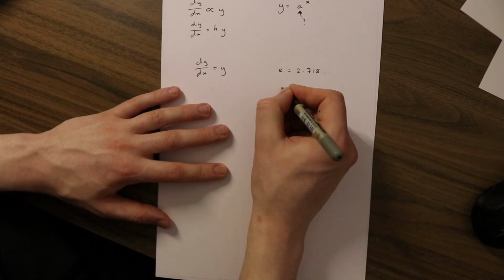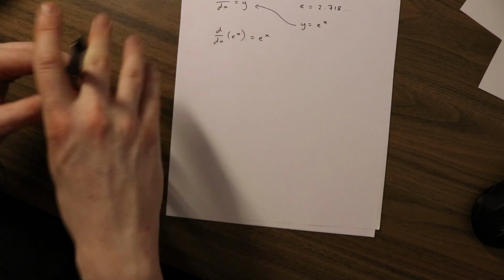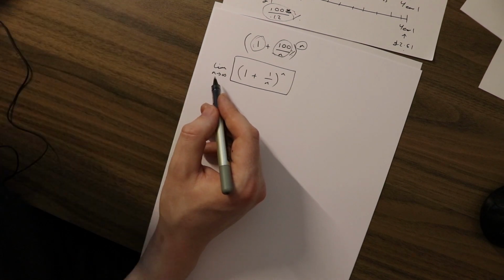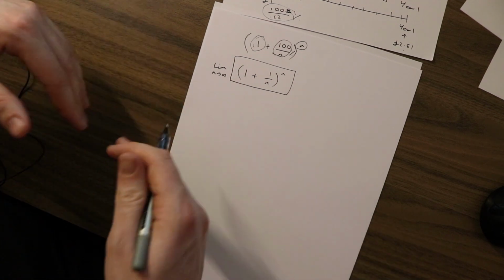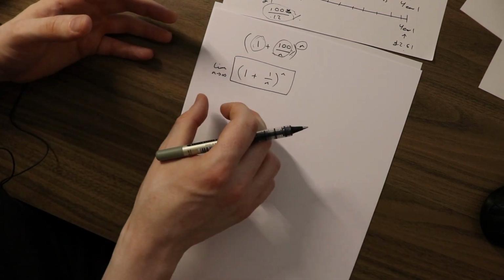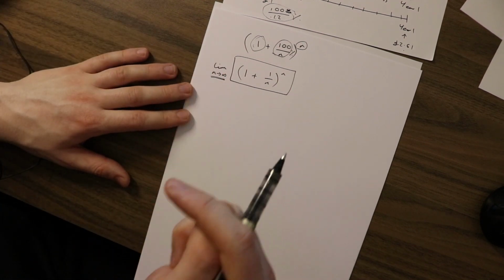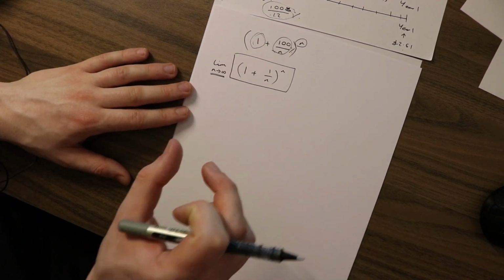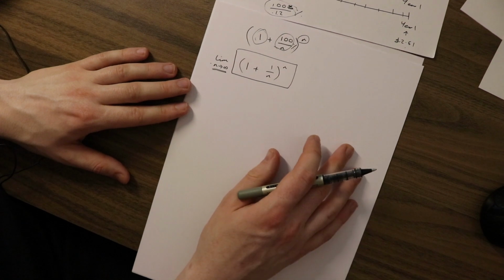What is e and why is it important?